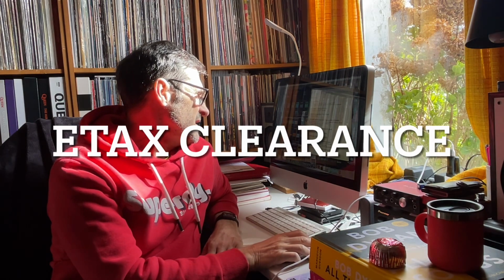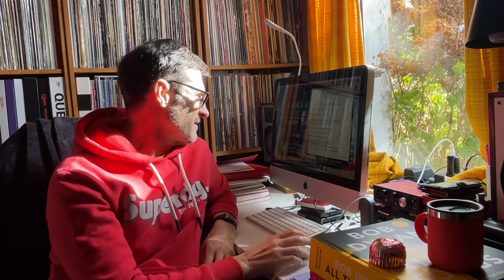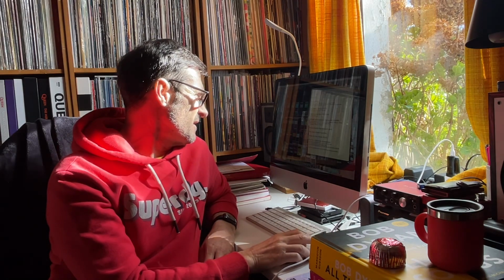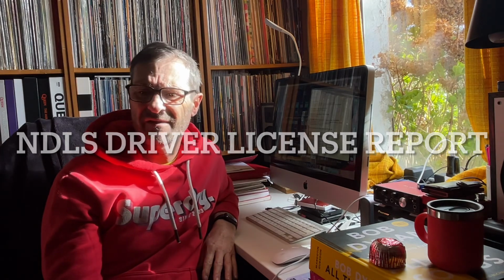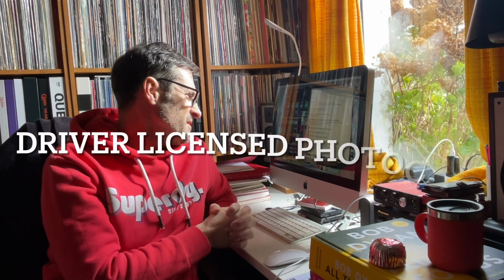SPSV LICENSE IRELAND - HOW TO GET ONE(#2)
Getting an SPSV is a long-winded and tricky process! He’s my concise steps!!